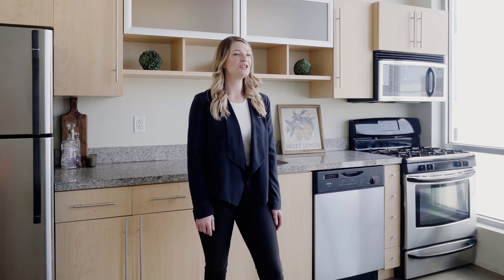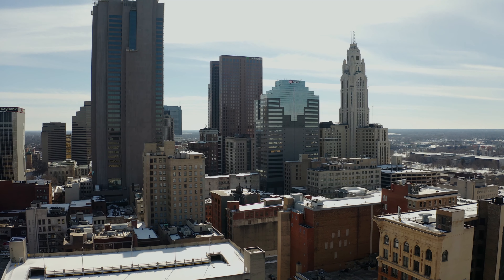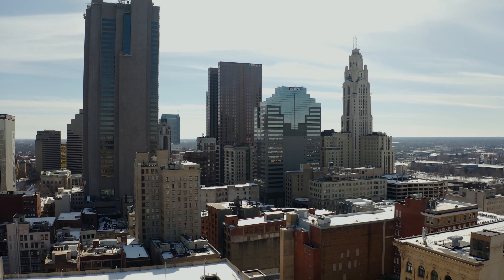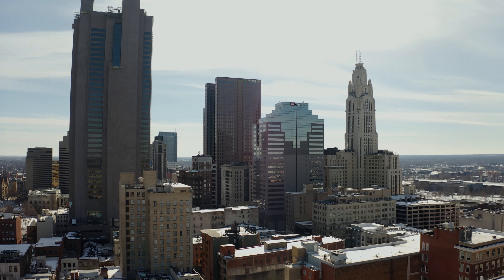60 E Spring 508 For Sale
The C O O L E S T  5th floor industrial condo at the historic Sixty Spring building is now for sale! The wall of floor to ceiling windows floods the open living space with natural light. You'll love these downtown views every day. Sleek kitchen with gas range and stainless steel appliances. One spacious bedroom with a large walk in closet, en suite bathroom and washer/dryer included. Gated Spring St entry to the gorgeous courtyard, assigned space in secured underground garage included. 5th floor corridor overlooking the 4th floor resident patio w/ grills, seating & views for days. HOA fee includes the gas for the range, basic internet/lobby wifi, building maintenance, trash, snow removal, landscaping, building insurance, parking and coffee service in the lobby. Secure fob entry to the building, center of downtown Columbus!

To learn all about Columbus Ohio Real Estate , Moving to Columbus, Ohio , working at Keller Williams or which neighborhood to live in Columbus check out my videos or visit: